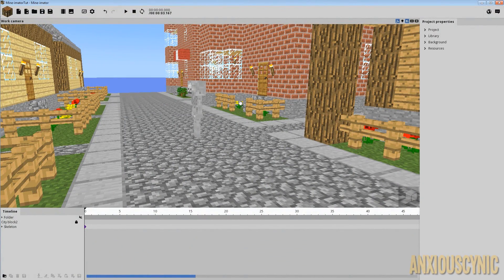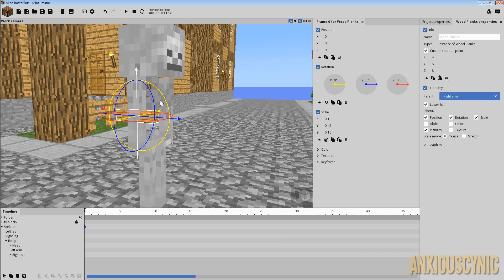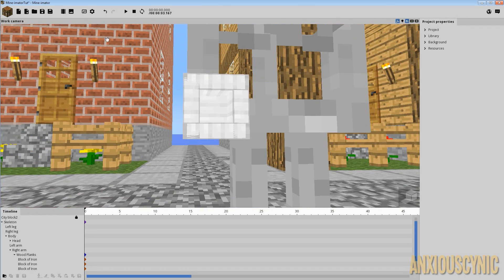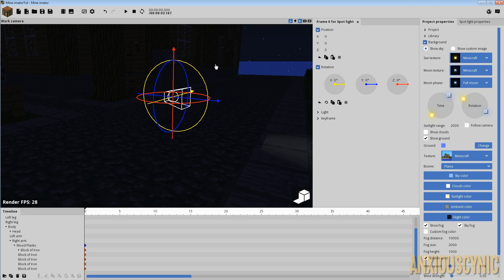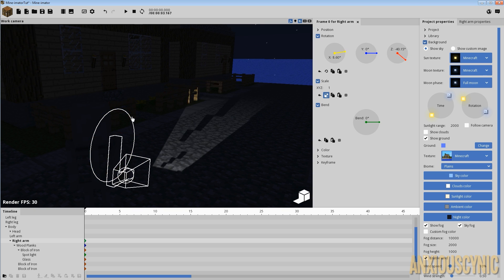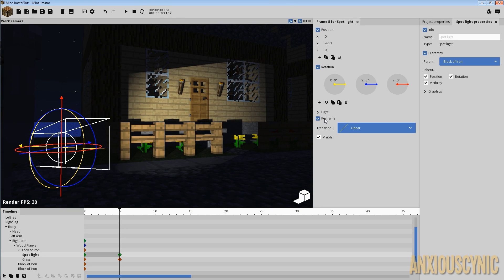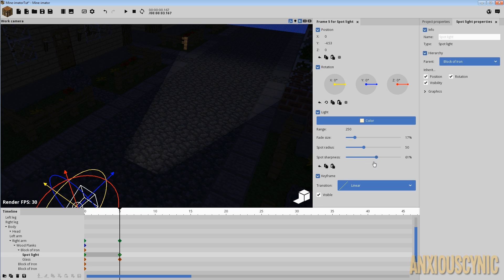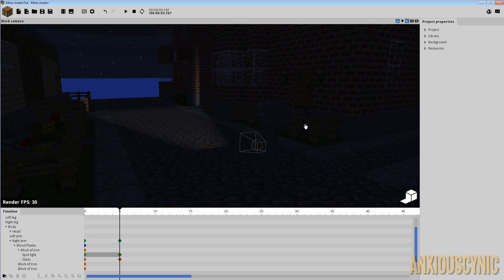How To Make A Flashlight! | Mine-imator Tutorial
How to make a flashlight in Mine-imator! In this tutorial, I show how to make a simple flashlight rig and give it realistic lighting with a Spot light.

Merch!